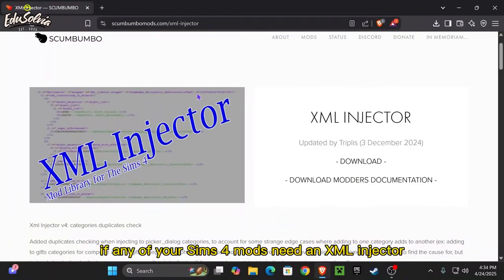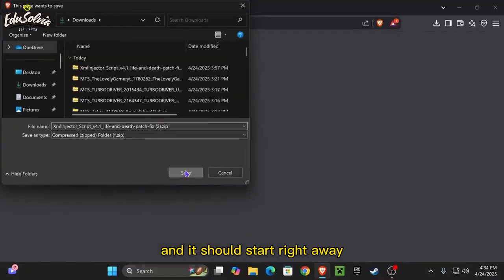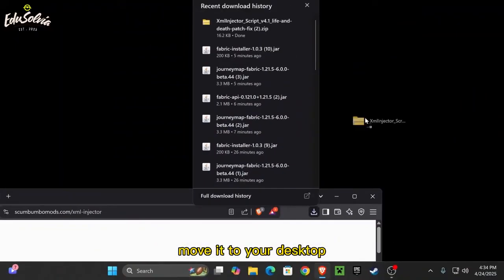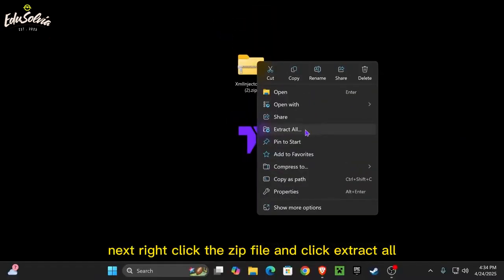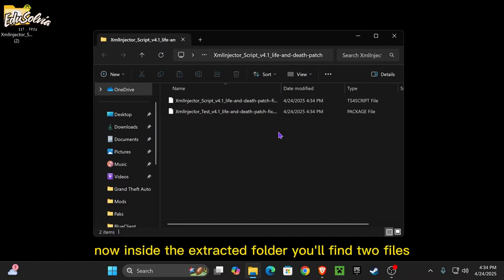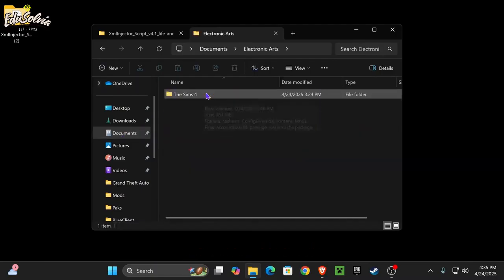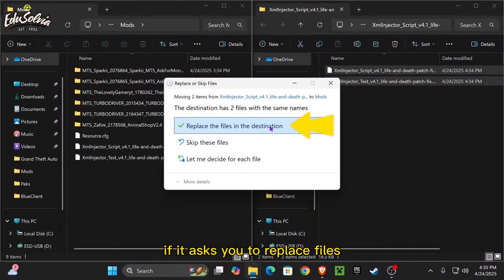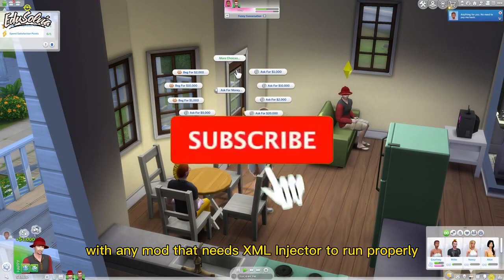How to Download & Install XML INJECTOR Mod for SIMS 4 in 2026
(EASY) Here is how to install the XML Injector Mod Library for the SIMS 4 in 2026.

💡 INFO 💡

Want to know how to install XML Injector for Sims 4 in 2025? You’re in the right place! This easy guide shows you step by step how to download and install the XML Injector mod—one of the most essential mods in The Sims 4.

Many other Sims 4 mods won’t work without XML Injector, so installing it correctly is super important. Whether you’re a beginner or just need a quick refresher, this tutorial is perfect for Sims 4 players in 2026 looking to improve their game.

✅ In this video, you’ll learn:

-Where to download XML Injector safe & updated link
-How to install XML Injector in your Mods folder

👉 Works for Sims 4 Base Game and all expansion packs
👉 Compatible with the 2026 Sims 4 patch updates
👉 Safe, FREE, and trusted mod

🗂️ Path to Install: Documents - Electronic Arts - The Sims 4 - Mods

If you’ve ever asked:

-Why isn’t this mod working?
-Do I need XML Injector for Sims 4 mods?
-Where do I install XML Injector in 2026?

This video has your answers.